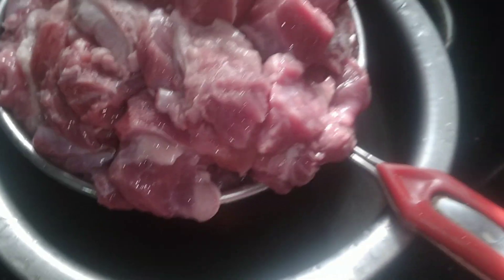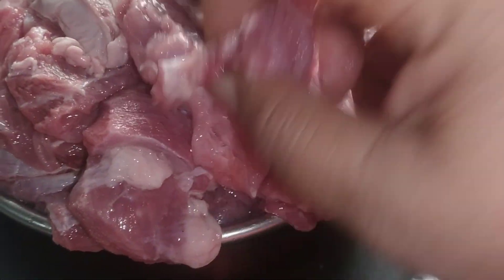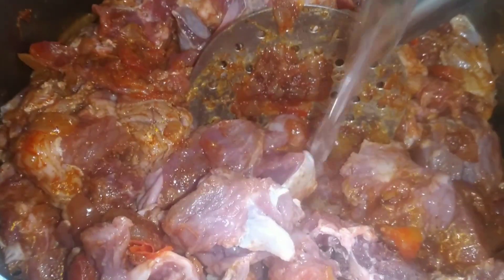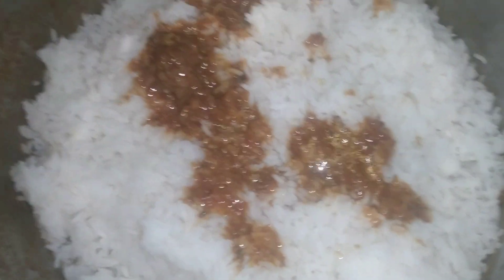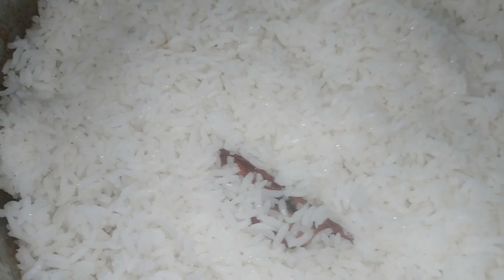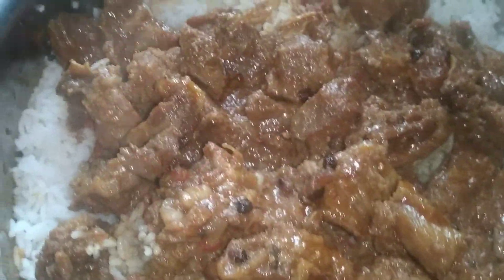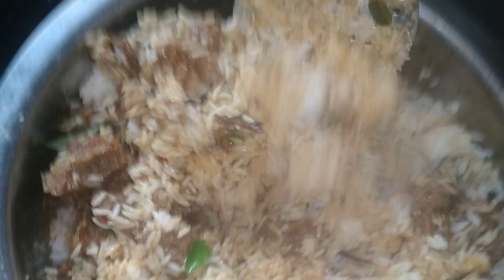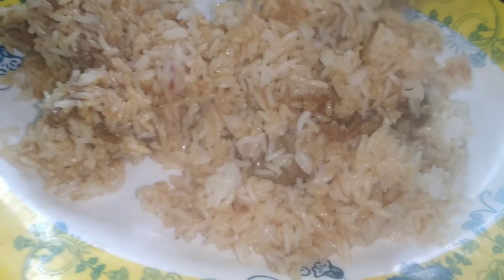മസാല ചോറ് llബീഫ്കിട്ടിയാൽ ഒരു വട്ടെങ്ങളും ചെയ്യേണ്ട റെസിപ്പി ll masalarice#streamstore